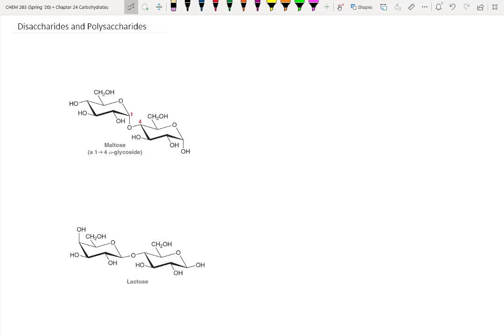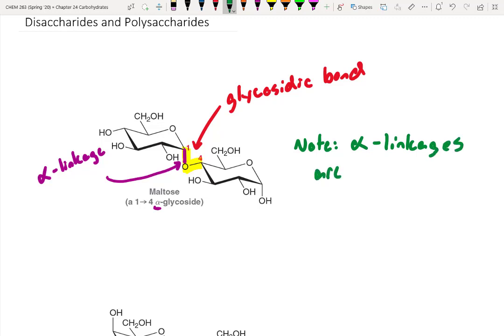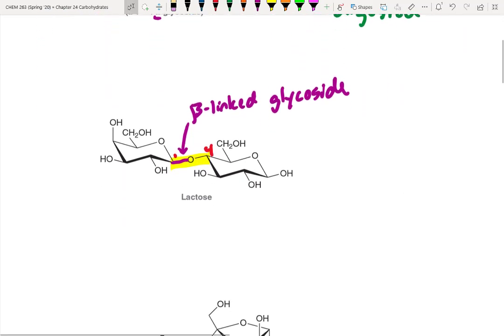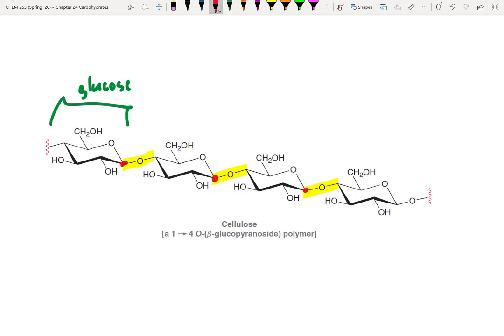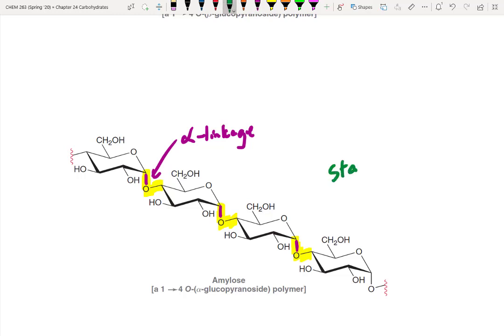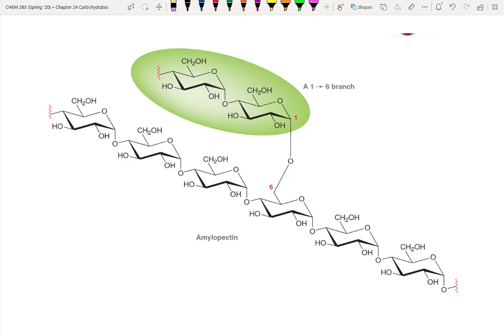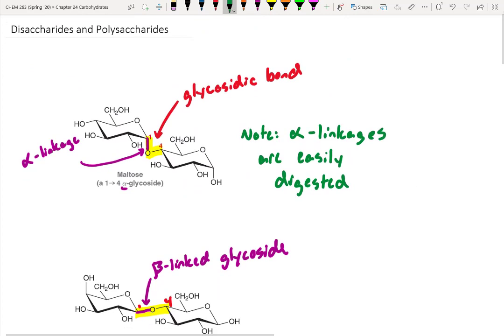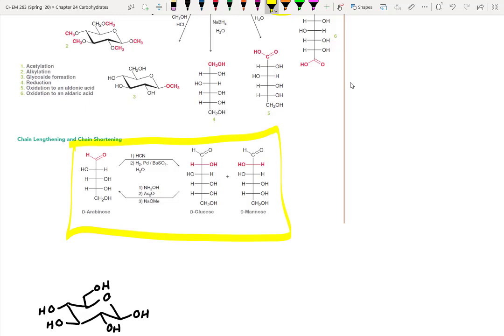Disaccharides and Polysaccharides